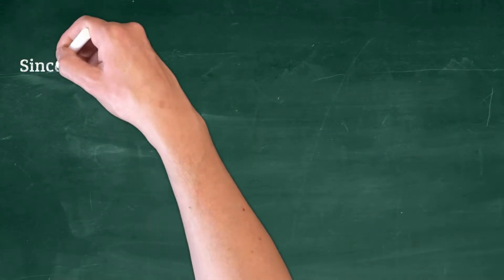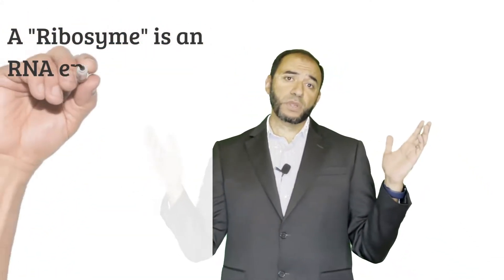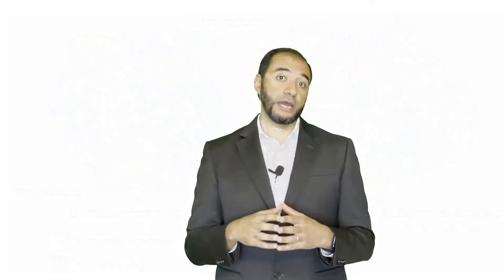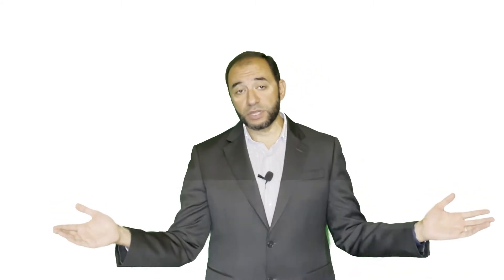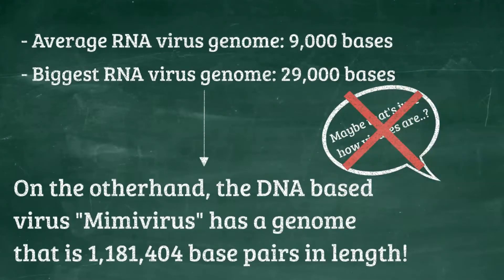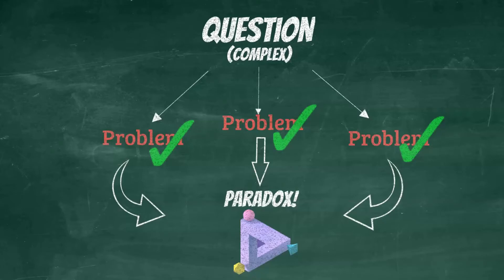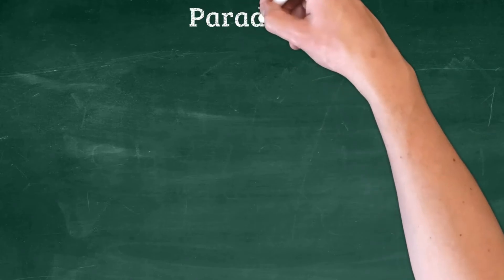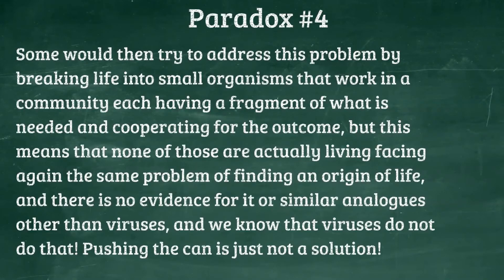The RNA-World Paradox! | EvolutionCourse Session 4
Is RNA World Hypothesis true?

The RNA-world hypothesis is widely accepted by evolutionary biologists as a step to account for the development of the complexity seen in DNA based life.

We explore why this hypothesis is unviable given available data and observations.

Contents:
Is RNA-World Hypothesis Real?
Replication and Mutation
RNA-world Hypothesis
Catalysis for life!
RNA autocatalysis: Could RNA have just replicated itself?
RNA replication through enzymes?
Proteins
Ribosomes, Transcription, and Proteins!
The minimum genome?
How big can RNA be?
Kicking the can further?
RNA-world 4 Paradoxes

References:

Molecular Biology of the Cell. 4th edition

Selection of an improved RNA polymerase ribozyme with superior extension and fidelity

Further reading with the following two papers, (DOI: 10.1261/rna.548807, DOI: 10.1126/science.1060786)

Read abstract: The evolution of genome compression and genomic novelty in RNA viruses

Read: Genomics of Megavirus and the elusive fourth domain of Life

Read it here in the abstract of this paper: The evolution of genome compression and genomic novelty in RNA viruses

Remember to send your questions for the Saturday livestream.